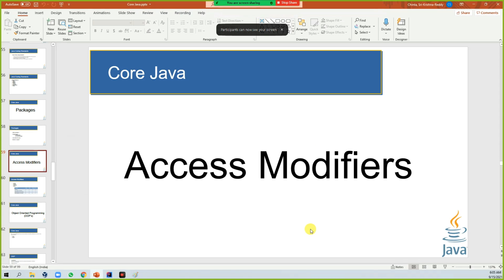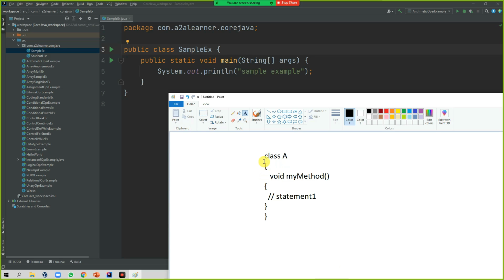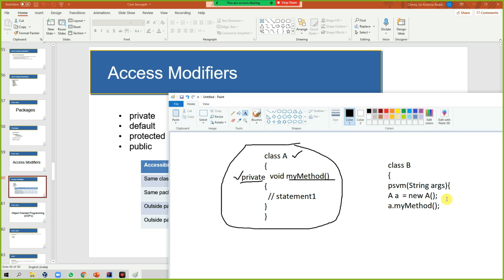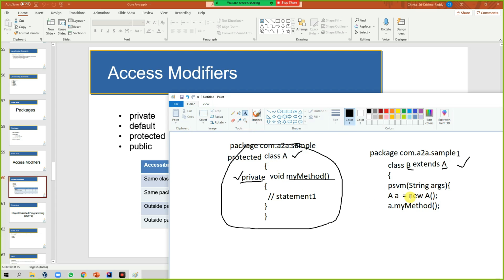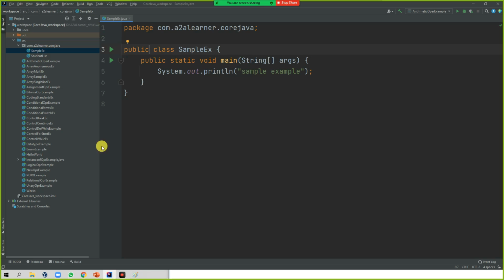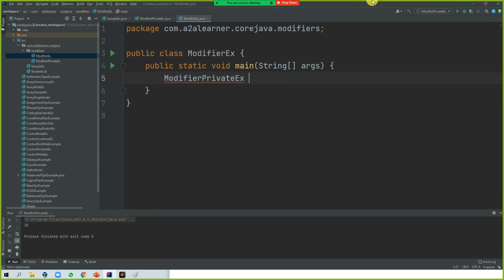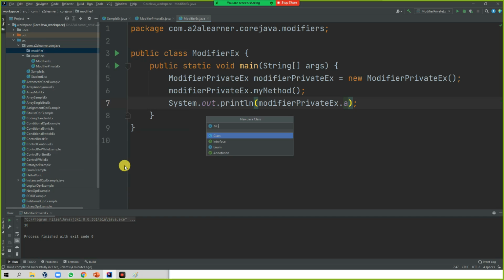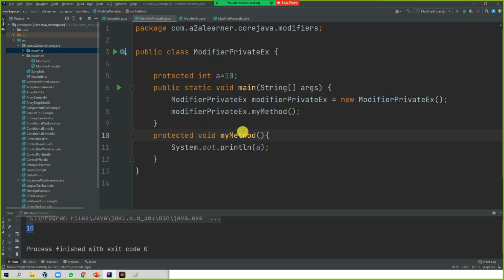#27 - A2A LEARNER || Core Java - Access Modifiers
Access Modifiers in Java with detailed information and programs